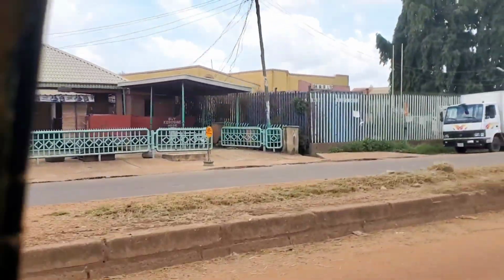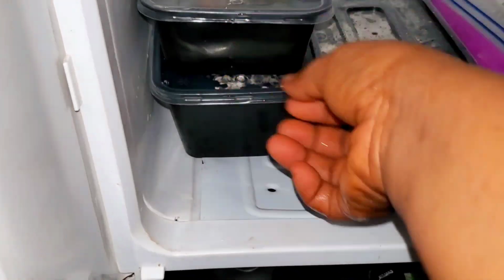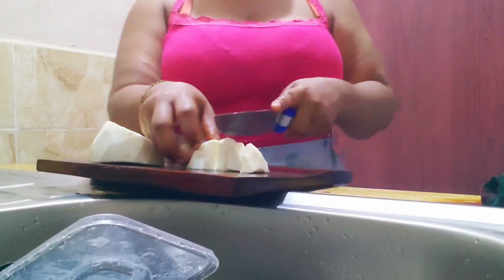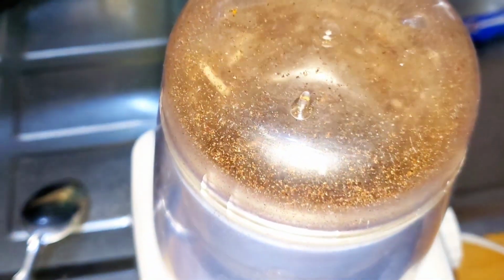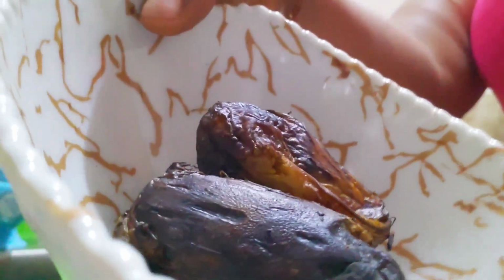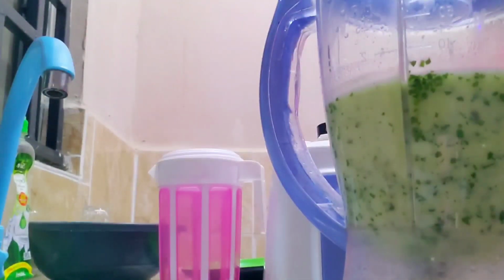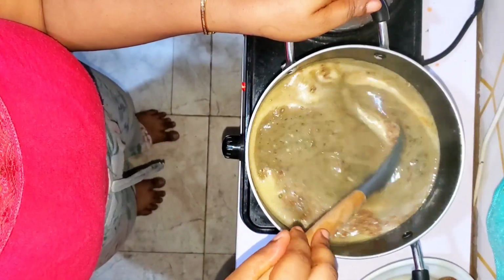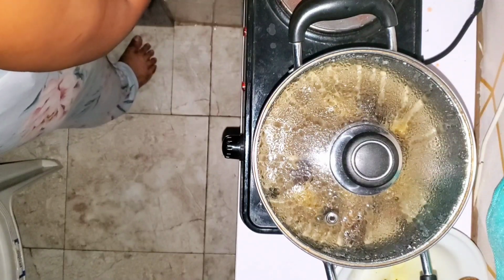Vlog: A MOVIE NIGHT WITH MY PARTNER// PERFECT NSALA SOUP MAKING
Here again to give you the best of best
Thanks Lovers🙏